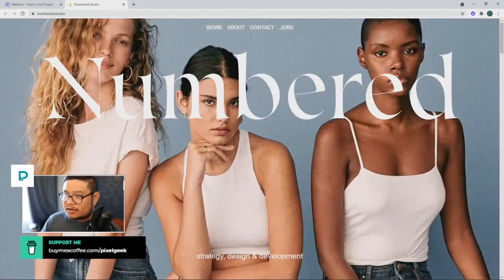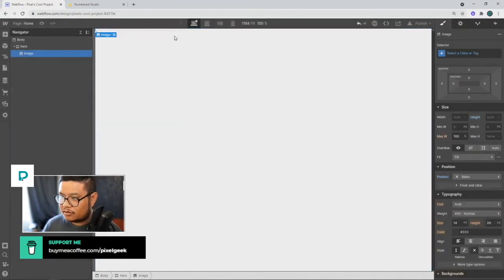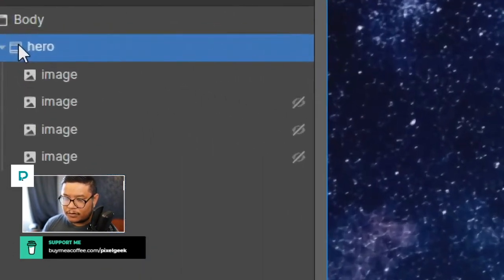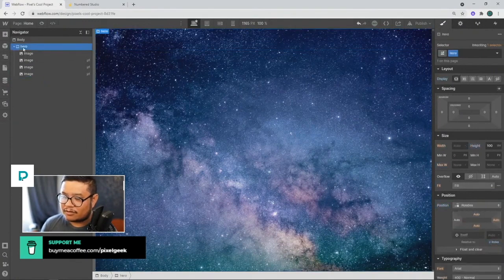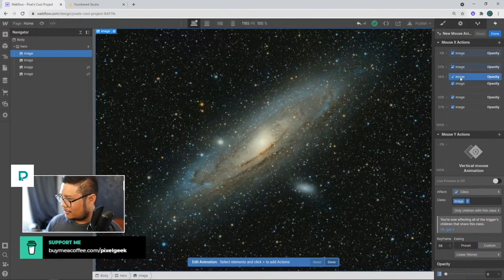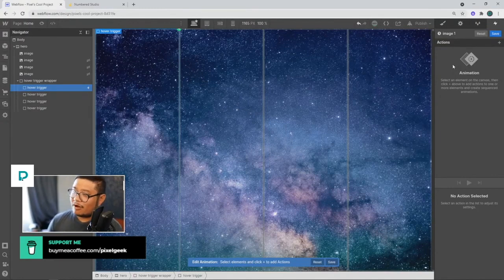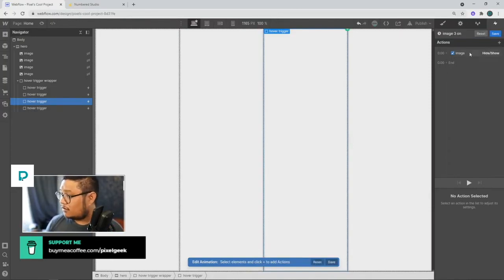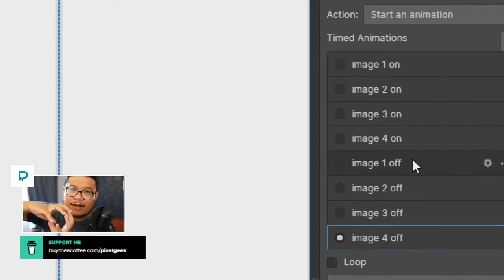Image switching based on X&Y axis mouse movement — Tutorial (2021)